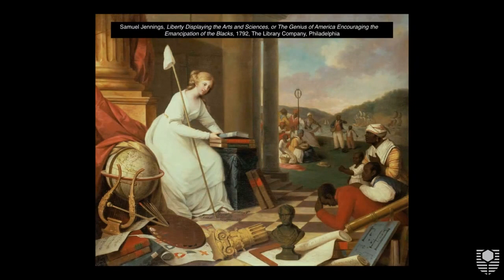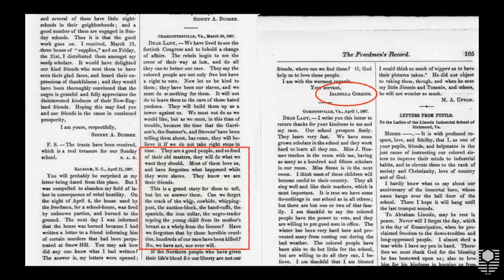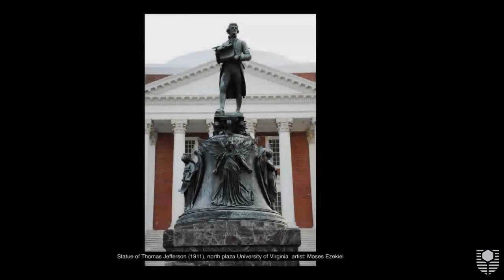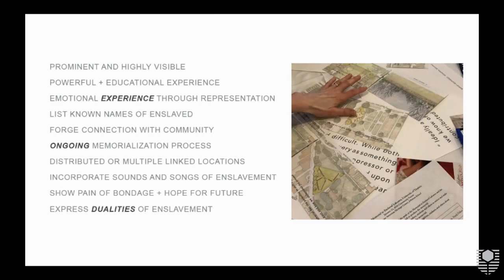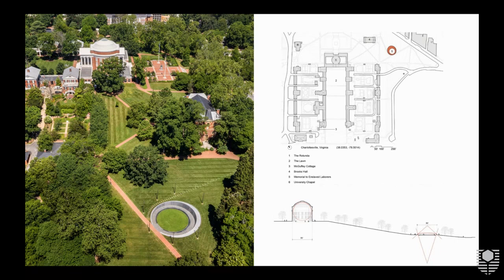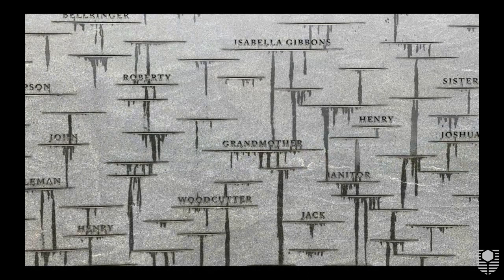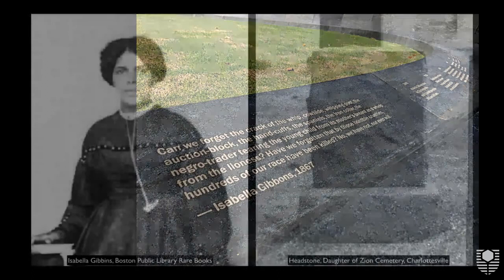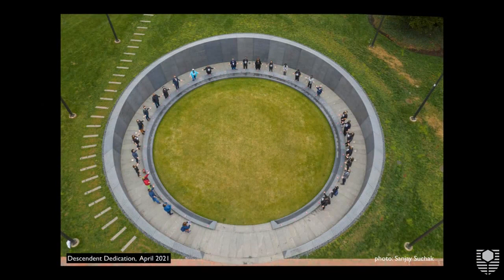ArchiTalk 22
Mabel O. Wilson, is the Nancy and George E. Rupp Professor in Architecture and also a professor in African American and African Diaspora Studies at Columbia University. She also serves as the Director of the Institute for Research in African American Studies and co-directs Global Africa Lab. With her practice Studio&, she is a collaborator in the architectural team that recently completed the Memorial to Enslaved African American Laborers at the University of Virginia. She’s a founding member of Who Builds Your Architecture? (WBYA?) a collective that advocates for fair labor practices on building sites worldwide. She has authored Begin with the Past: Building the National Museum of African American History and Culture (2017) and Negro Building: African Americans in the World of Fairs and Museums (2012). She co-edited with Irene Cheng and Charles Davis the recently published volume Race and Modern Architecture: From the Enlightenment to Today (2020). For MoMA, she is co-curator of the current exhibition Reconstructions: Blackness and Architecture in America.

Title- Studio&: A Black Study

Synopsis:  Modernity has built its superior culture through its forms, aesthetics, and practices to place it above and beyond the primitive, savage, folk, and the racial other. If, as poet Fred Moten suggests “study is what you do with other people. It’s talking and walking around with other people, working, dancing, suffering, some irreducible convergence of all three, held under the name of speculative practice,” then this lecture/q&a by Mabel O. Wilson on her transdisciplinary practice Studio& will ask: can the practice of history/design become a “Black study”?